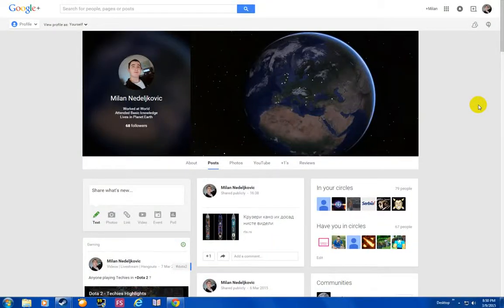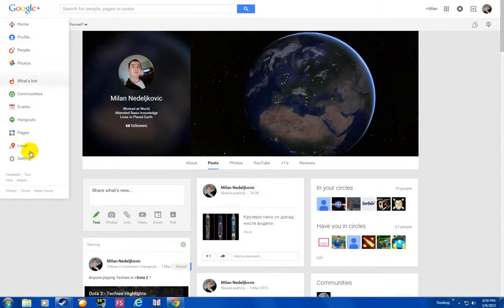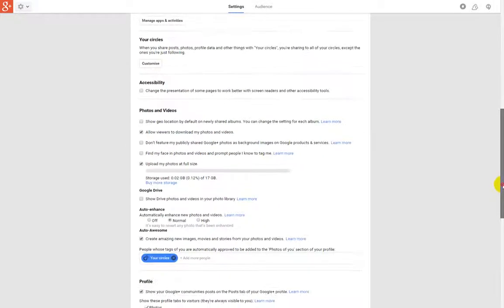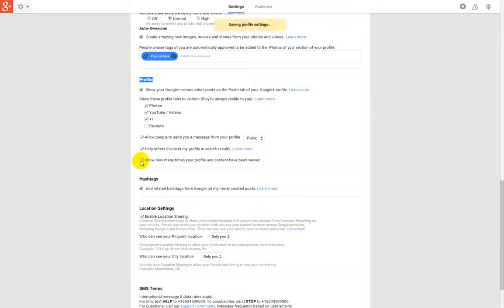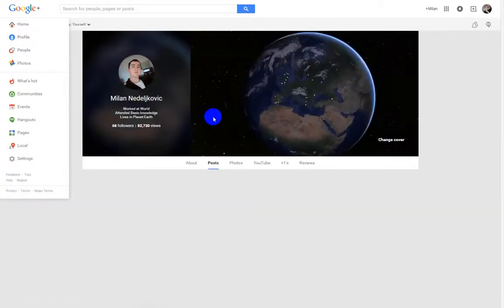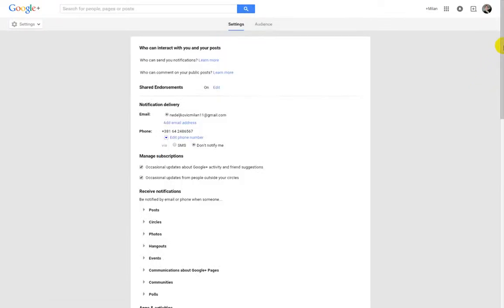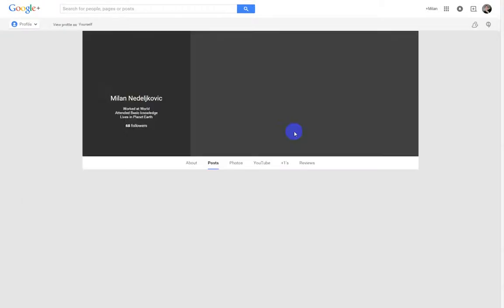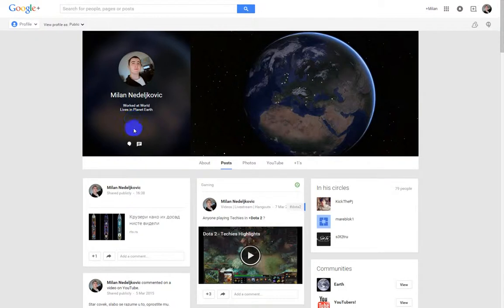How to turn off Google+ profile total views count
In this video, you can see and learn how to turn off/disable your total profile views on your Google+ profile.